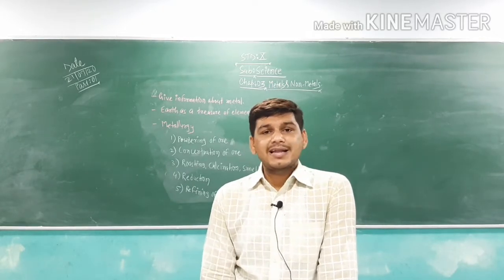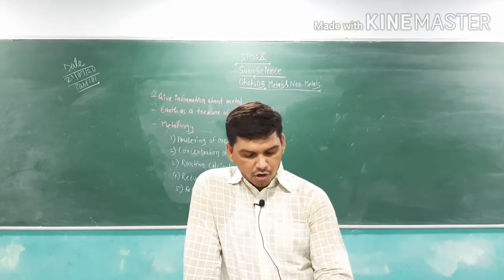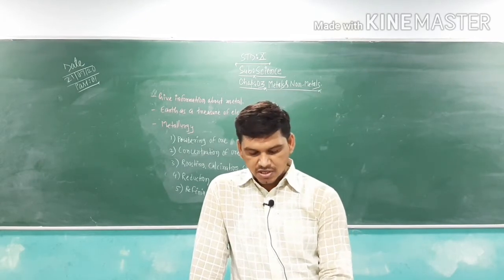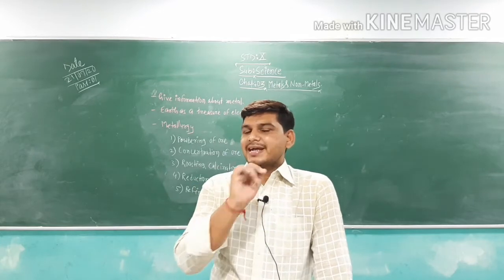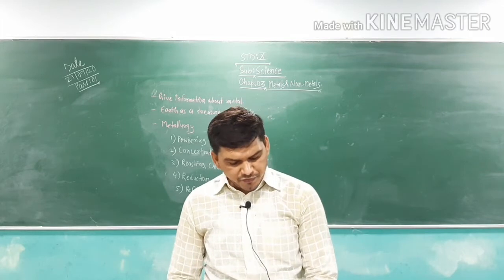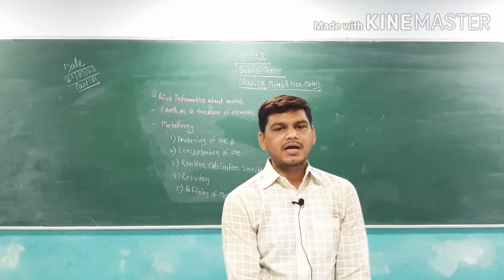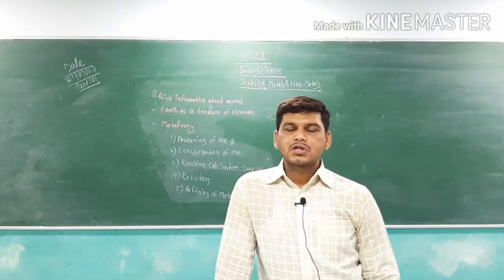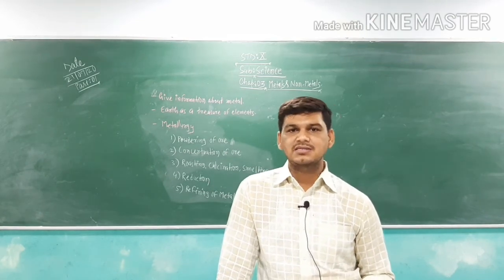STD 10 ENGLISH MEDIUM SUBJECT SCIENCE CH 3 METALS AND NONMETALS PART 1